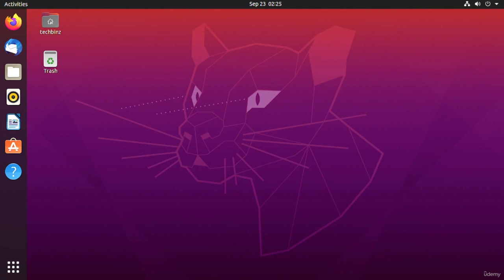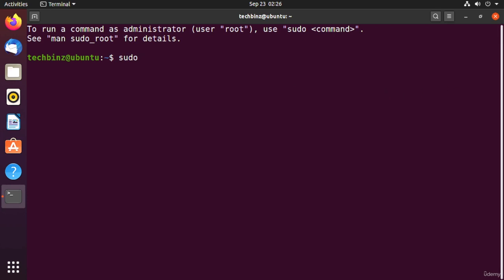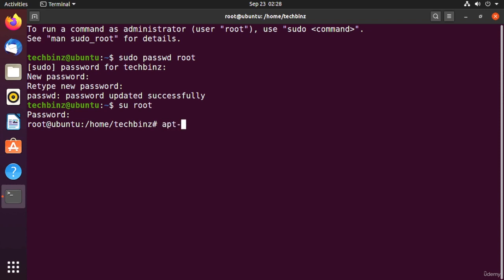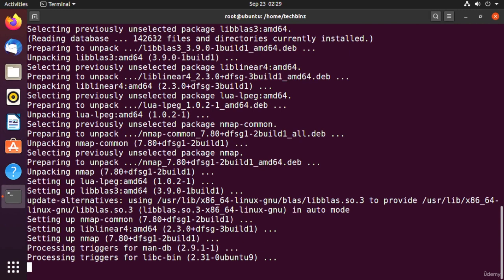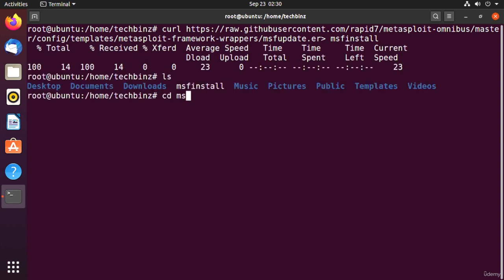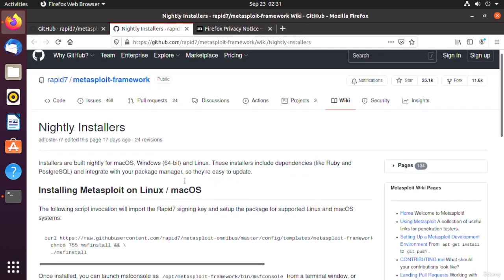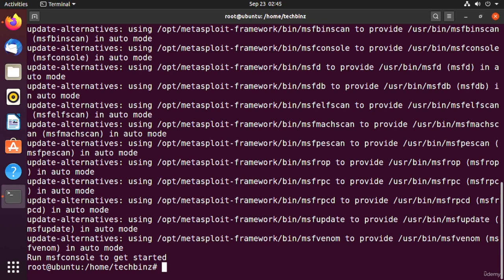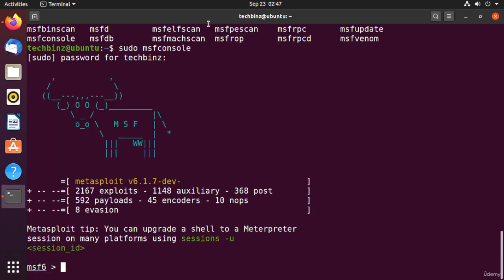7 August 2022(2)